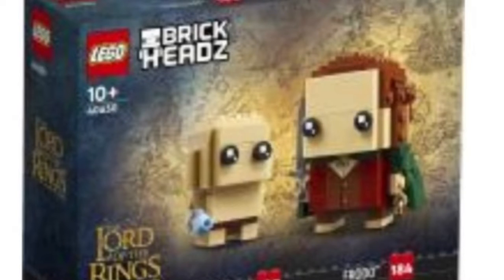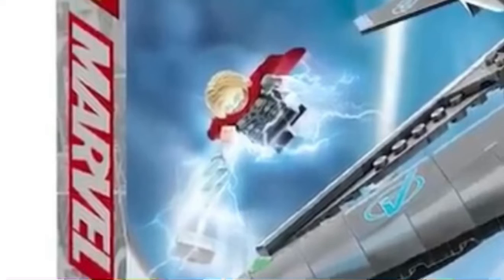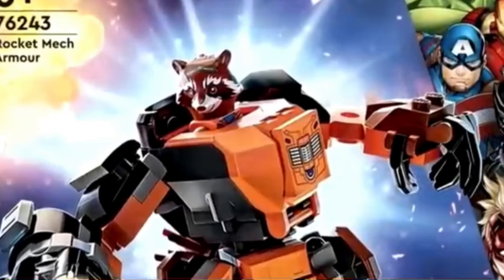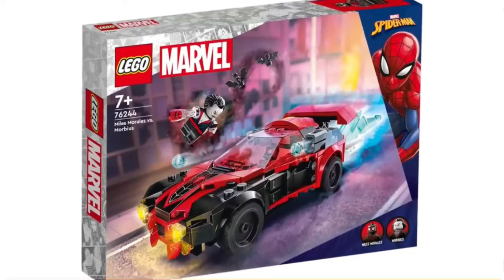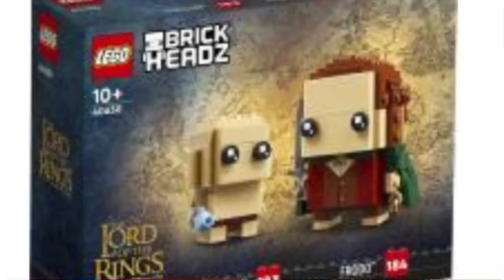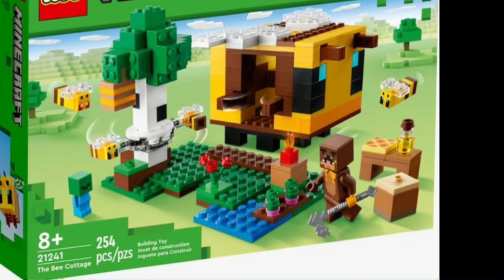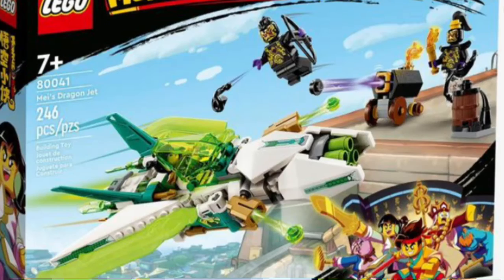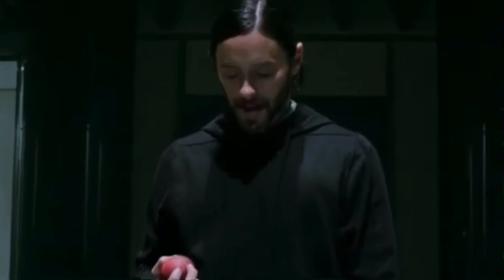NEW LEGO Sets Revealed!! - LEGO Morbius, Chima Themed Set And Lord Of The Rings Is Back!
Today I talk about the new LEGO Sets that got revealed!